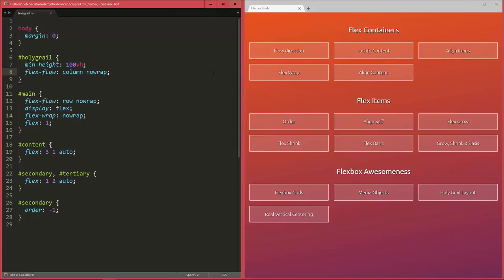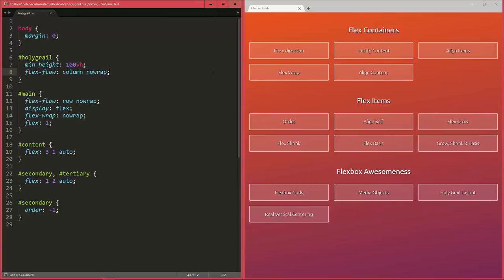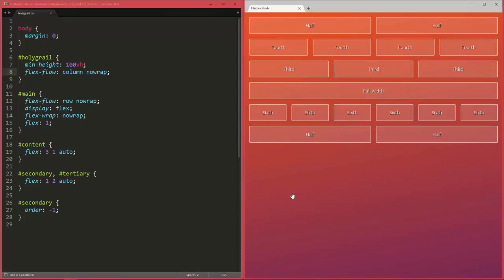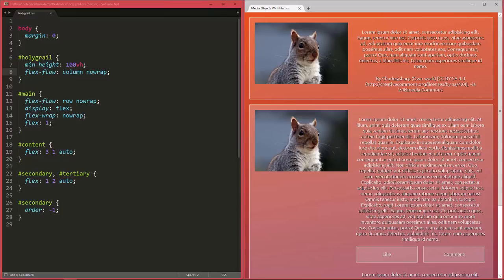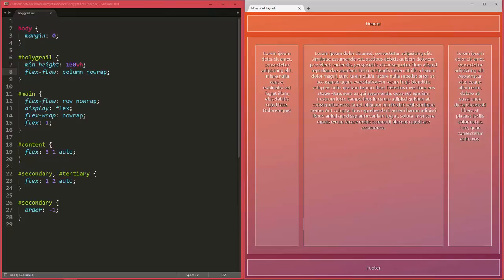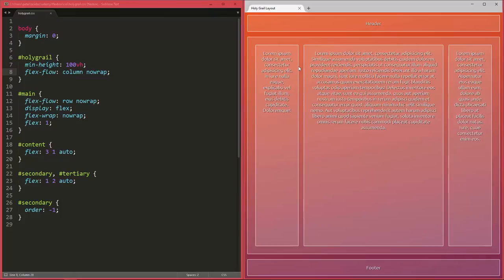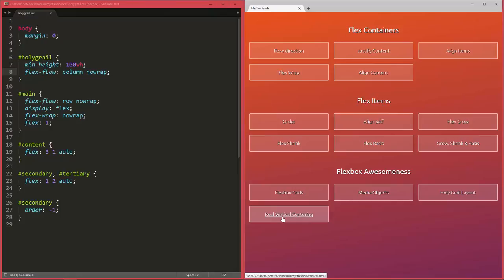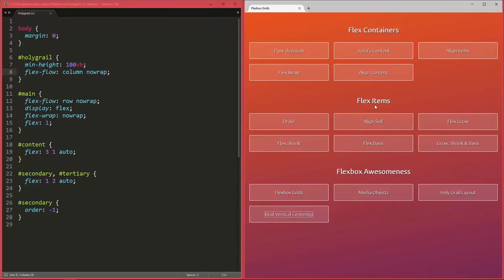Flexbox Tutorial #1: Why Flexbox?